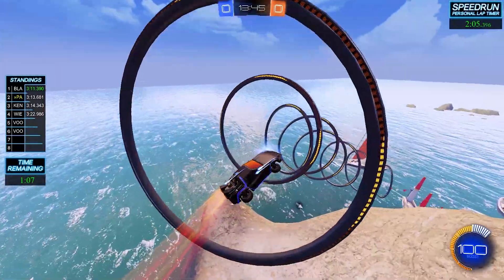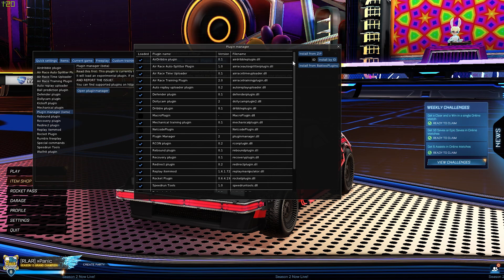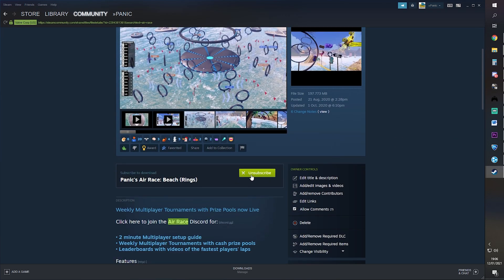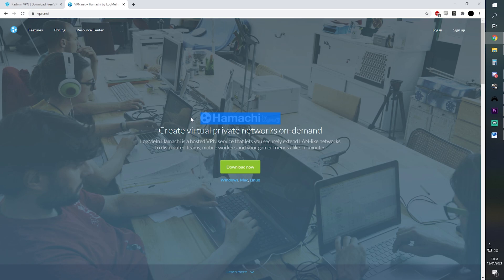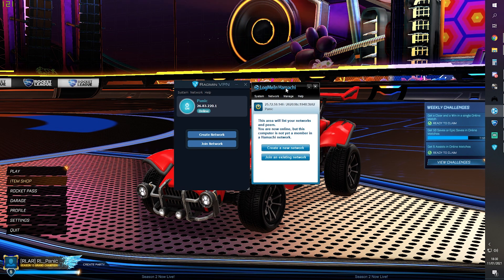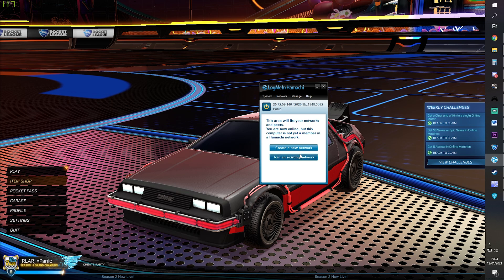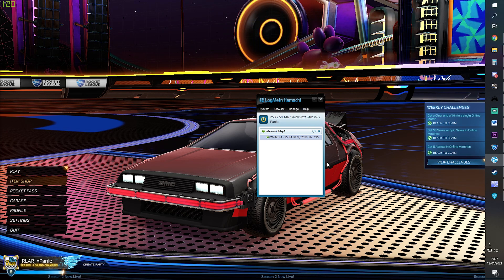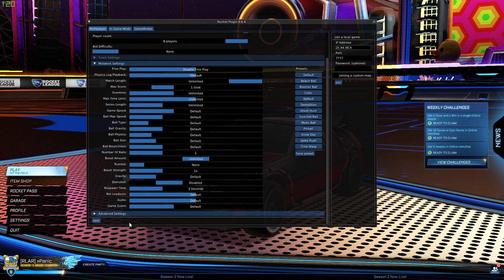Rocket League Air Race - Setup Guide (Steam)